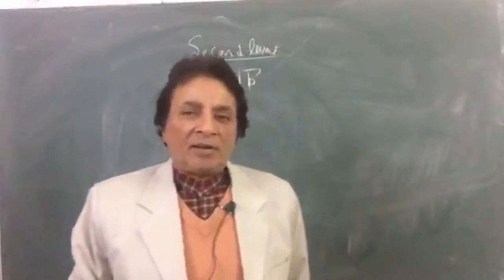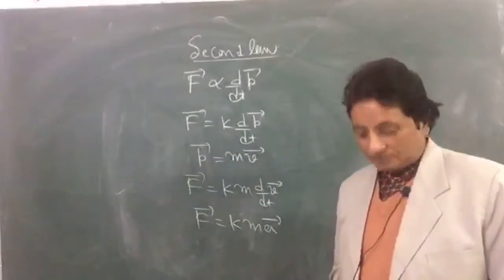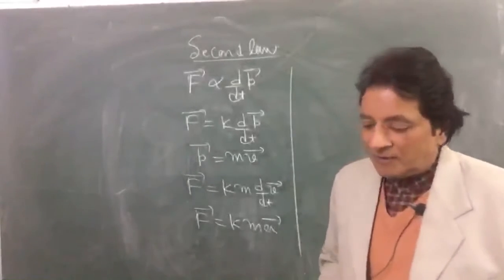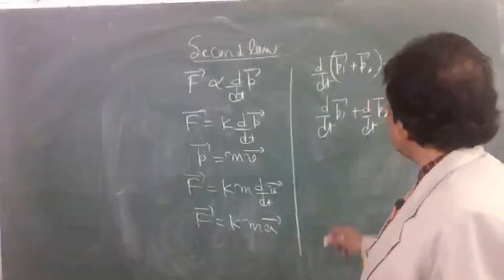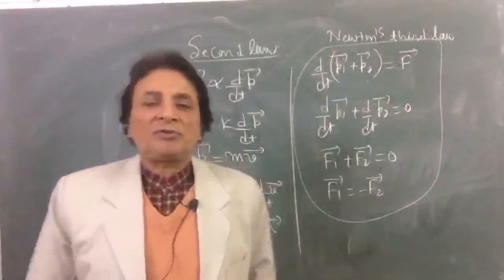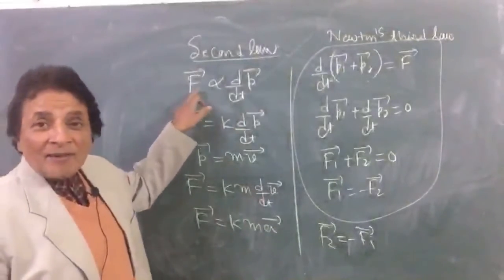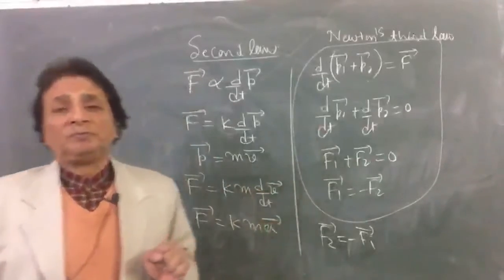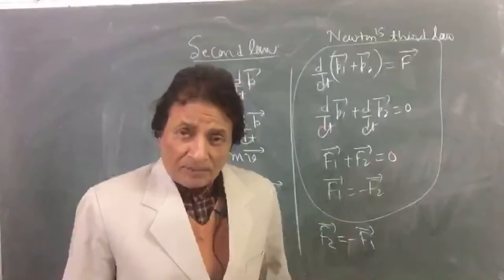Nlm 5 second law of motion